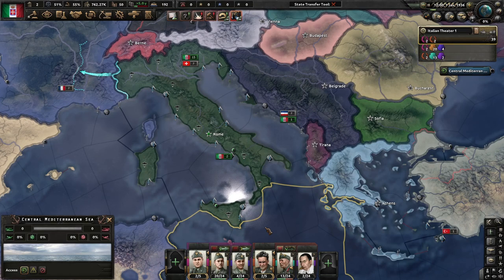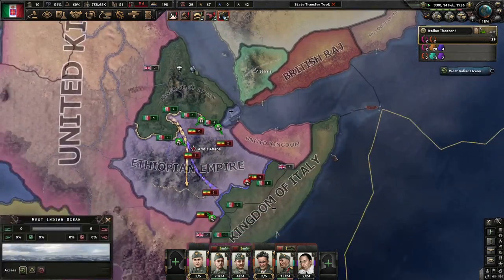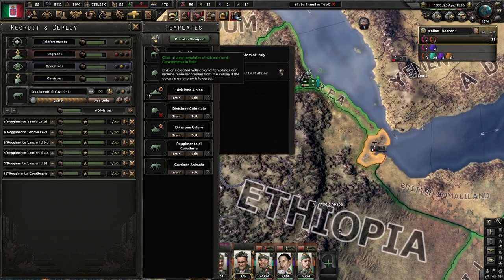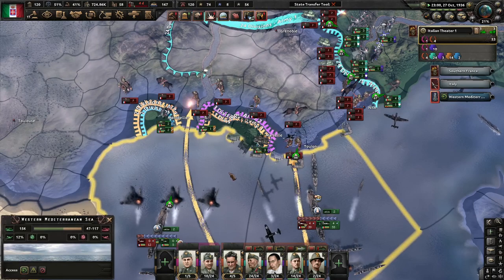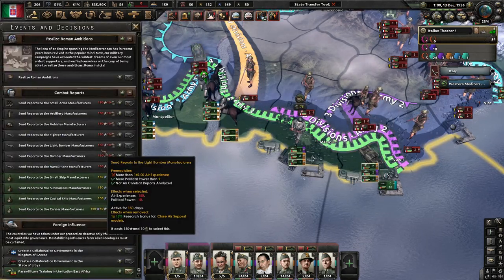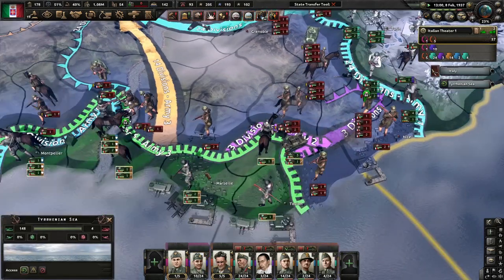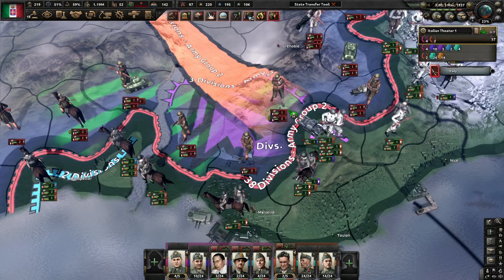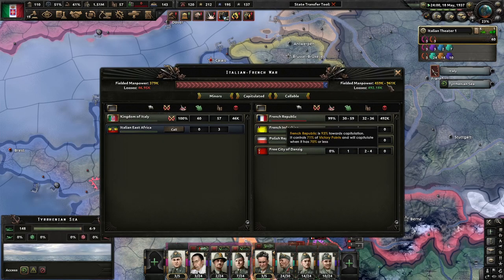Can We Defeat The French? Hoi4 Road To 56: Italian Empire To Roman Ambitions! #1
The Italian Empire has grand, grand ambitions that will require the upmost genius and tactical thought. Under Benny Musso, we can achieve Italian domination of the Mediterranean and the Middle East. Glory To Italia and Rome!

Mods Used: Road To 56, Player-led Peace Conference, Colored Events, State Transfer Tool Mod